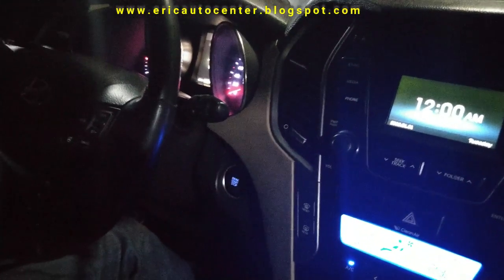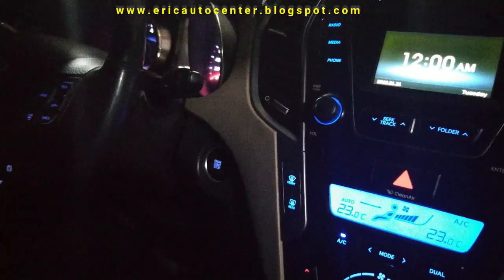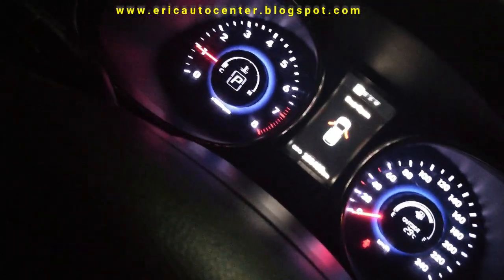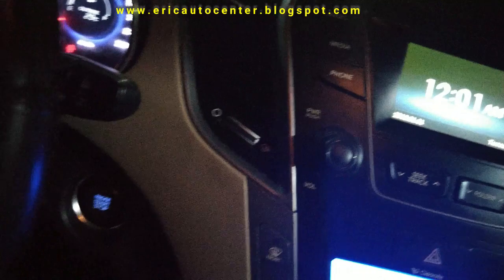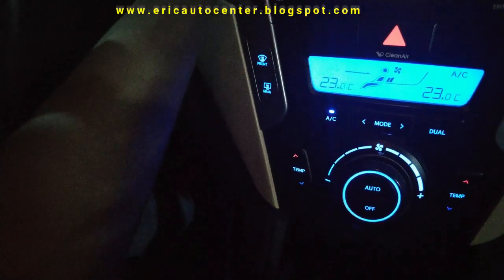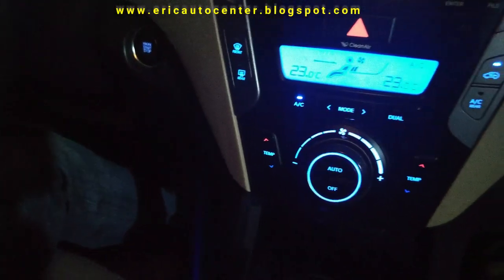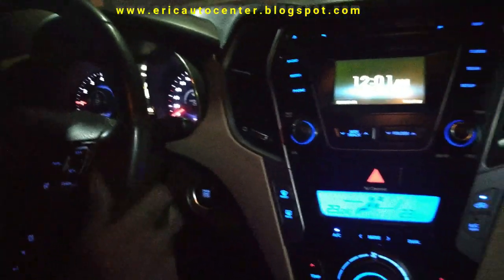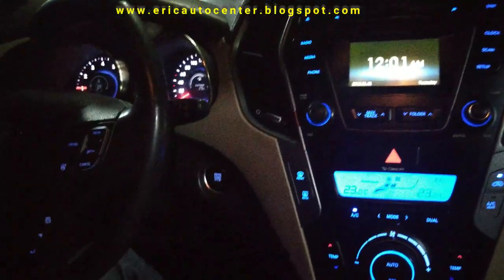How to: 2015 Santa Fe & Sonata Alternator Replacement Complete guide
The altimate guide & preedure that will guide you how i change my car altenator for hyundai santafe new editions watch full video to get ultimate tips ERIC AUTO CENTER DIY car mechanic i will teach you how to fix your car.

Must watch...

I LOVE THIS .DAMMM!...